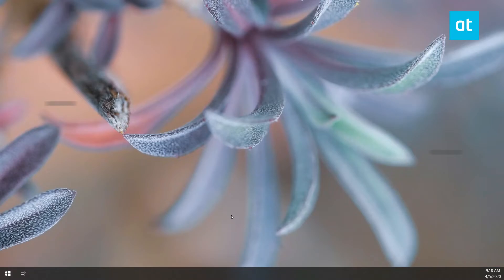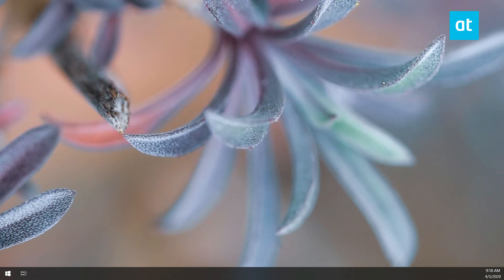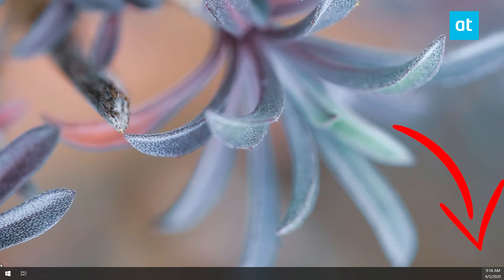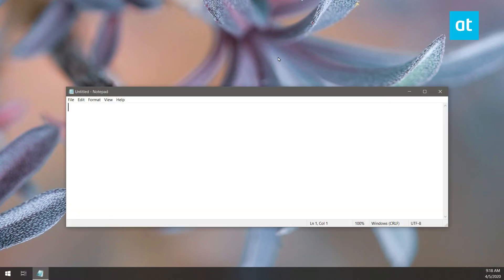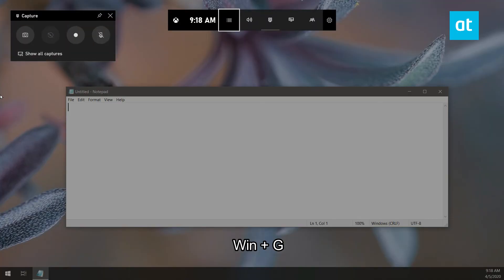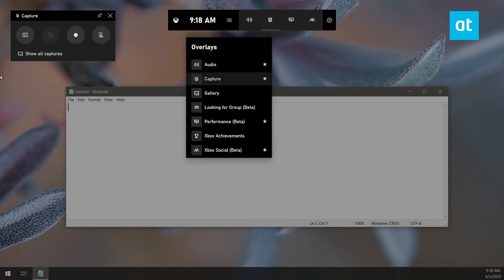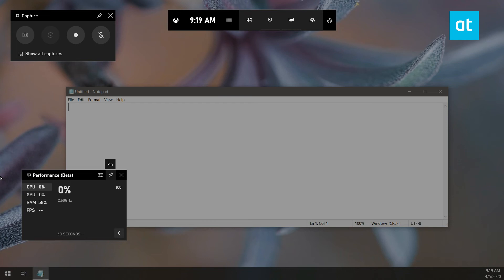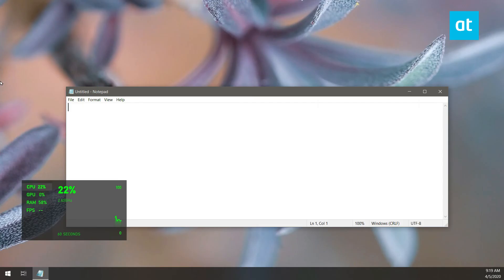How to open the Game Bar on the secondary monitor on Windows 10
The Game Bar on Windows 10 favors the primary monitor in a multi-monitor set-up. This wouldn’t be so bad but the useful overlays it has e.g., the Performance overlay can’t be dragged to other monitors.